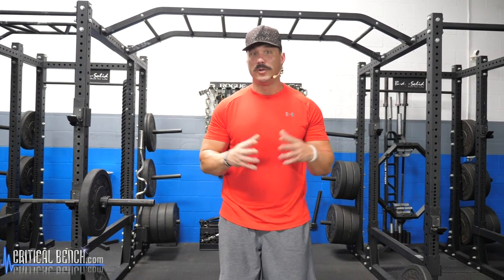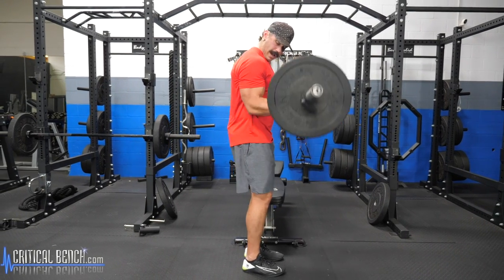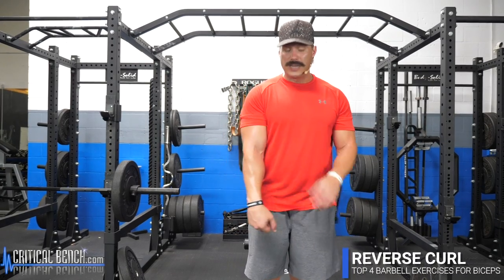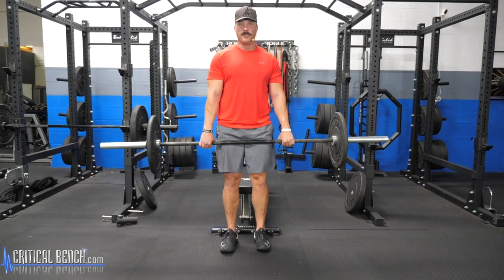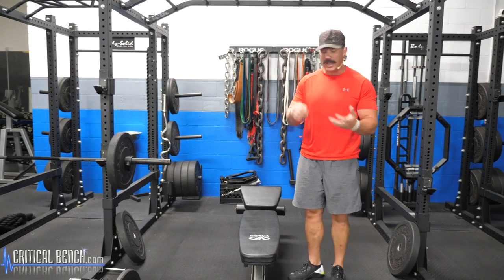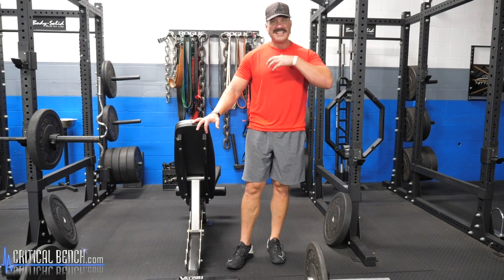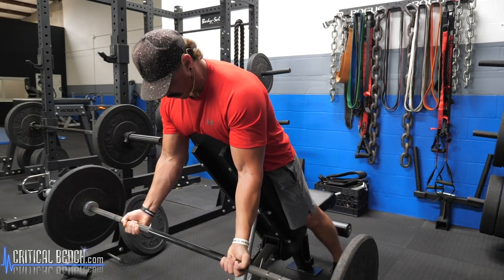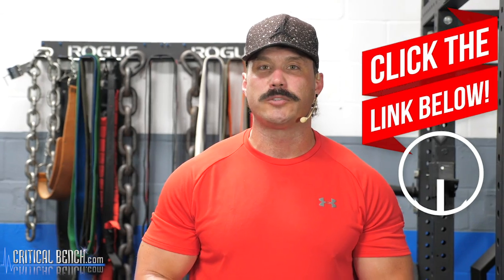Top 4 Barbell Exercises for Biceps 💪 Bigger, Thicker Bicep Muscles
Coach Frank Rich is back at the Critical Bench Compound to show you 4 of his go to barbell exercises for building monster biceps 💪🏻

These arm exercises are fun and effective If you’re looking to add apme size and strength to those pipes of yours! They are great to do for men at any age to build lean muscle mass. If you make these bicep barbell exercises a regular part of your training, you will hit your arm muscles In different ways helping to build both strength and mass... the goal with most arm training 😉 of course depending on the weights, reps and sets you're working with and how consistent you are doing these exercises !

Here are the 4 barbell exercises for men at any age to build size and strength In their arms:

-Traditional barbell curls
-Reverse barbell curl
-Seated barbell curl
-Prone barbell curl (spider curls)

When performing these exercises, the same logic applies for loading the muscles, so here is the breakdown:

if you're going for strength gains:
Do 3-5 sets of 4-6 reps

if you're going for muscle hypertrophy:
Do 3-4 sets of 8-12 reps

if you're going for muscle conditioning / strength endurance:
Do 2-3 sets of 12-15 reps

Please leave us questions or comments below, we'd love to hear from you.